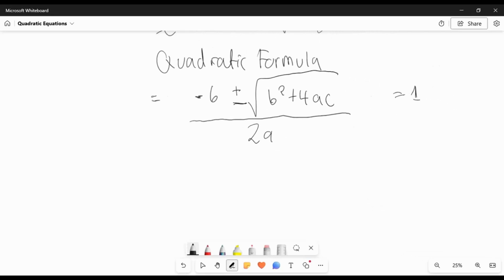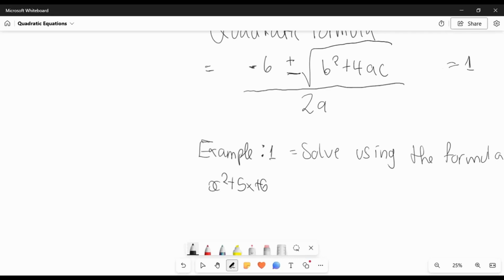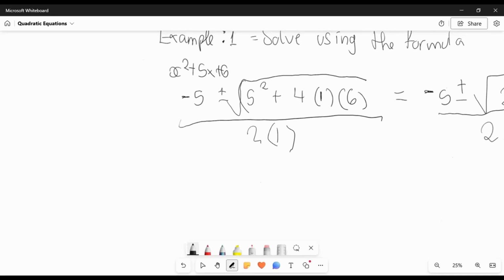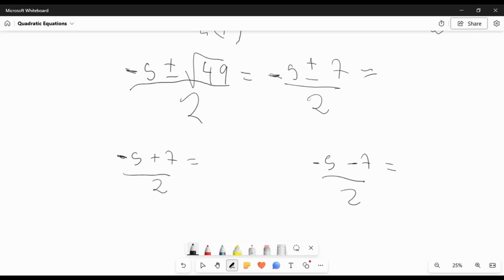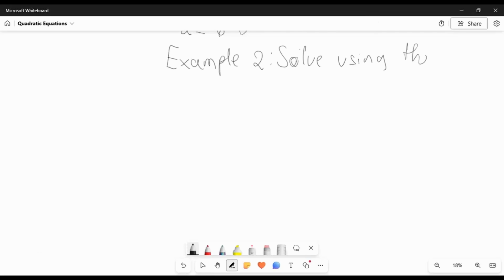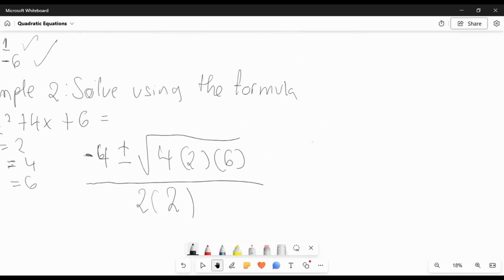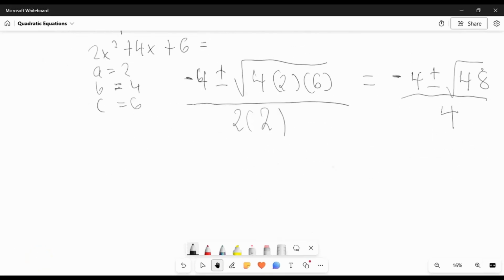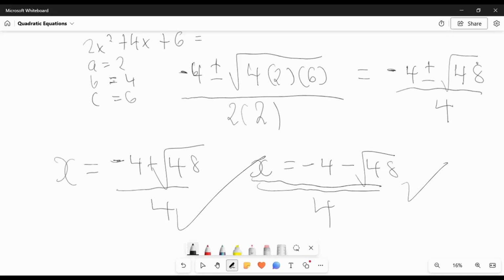Solving Quadratic equations using the Quadratic Formula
Hello everyone my name is Richard AKA THE MATH BOY (TMB) I am Grade 10 Student at ICS Paris Year 2 of the IGCSE program who really loves and enjoys Mathematics inside and outside the school so this You tube Channel is to help all the Grade 10 students worldwide who are gonna take the IGCSE Examinations the coming Summer to Teach and guide you guys using the Grade 10 Mathematics A Higher Tier curriculum and Youtube shorts for calculator hacks, formulas to help you guys solve equations and these are the following Higher Tier Criteriors a student  must struggle for
1. Students aiming from (Grades 4-9)
2. Students aiming from (-E-A*)
3. Students aiming from (40%-100%)
So my fellow Grade 10 students out there if my videos help you in any way please do not hesitate to like comment and subscribe to my channel for more of my Mathematical tricks Have a great IGCSE exams!
And here is my video for solving quadratics by using the Quadratic Formula with all ways on how to solve it using the following timestamps
0:00 Intro
0:50 The Quadratic formula
1:44 Example 1
5:44 Example 2
8:51 Outro
Anyway thank you very much for watching this video my next video will be using the quadratic formula and d'ont forget to like and subscribe to my channel to to see more of my Math tutorials